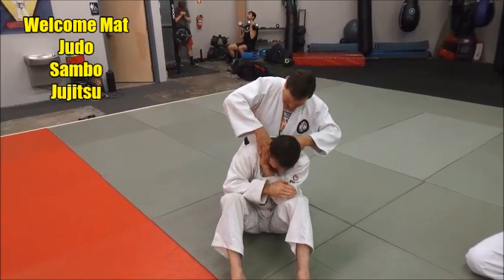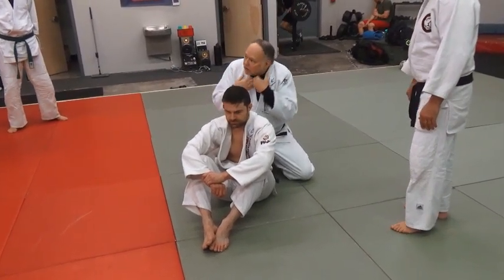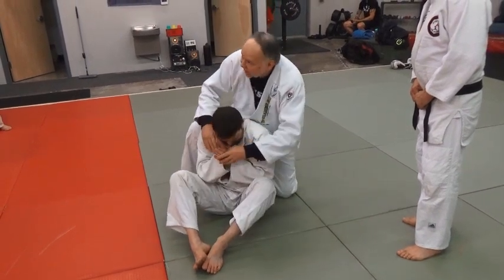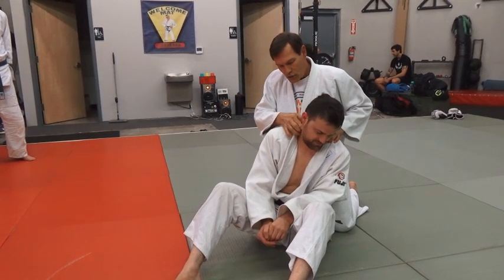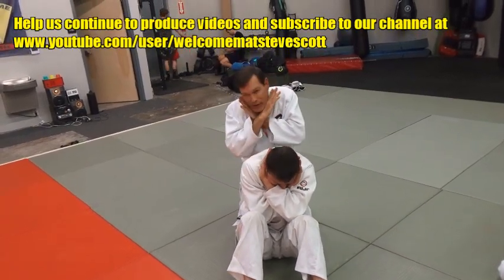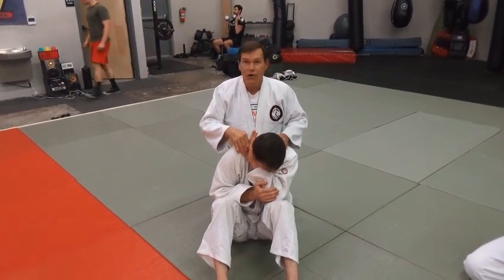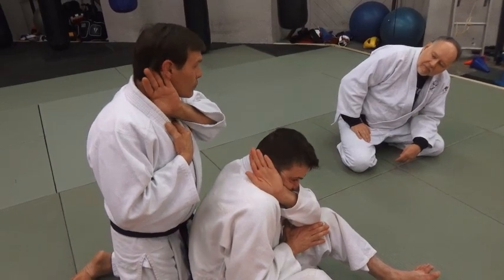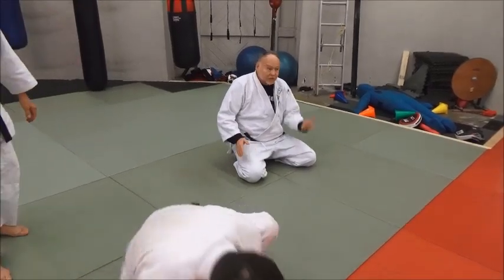CHOKE DEFENSE BASICS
Defending against a choke or strangle is an important skill to have. IN this video, we show some basic skills if an opponent tries to choke you from behind.

View over a thousand videos on the subjects of judo, freestyle judo, Shingitai Jujitsu, sambo, submission grappling and sport jujitsu on our Youtube channel.